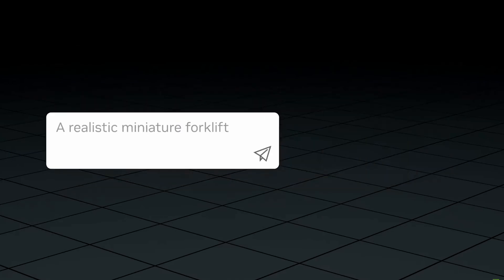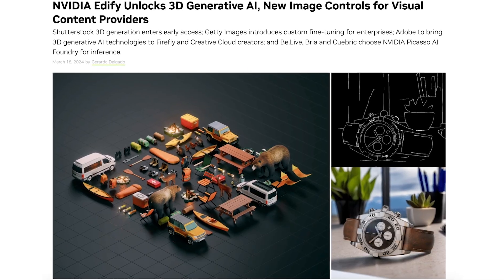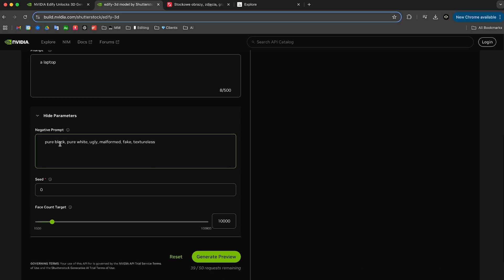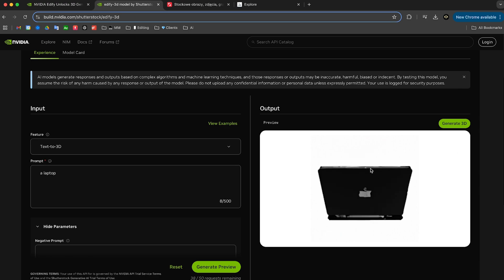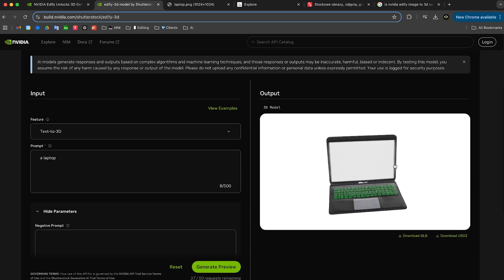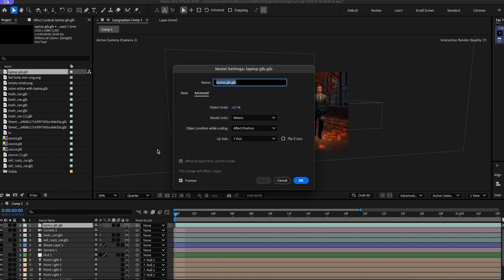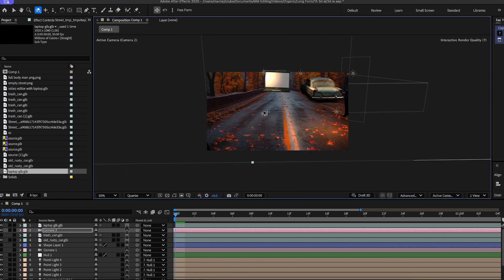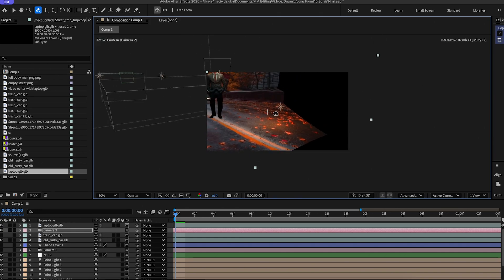Create any After Effects 3D model with AI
If you want to go from $0 - full time youtube video editor in 90 days

Create any After Effects 3D asset with nvidia 3D generative AI.

Me:
-Video editor with a combined portfolio of over 500,000,000 views.
-Run a team of 4 elite editors